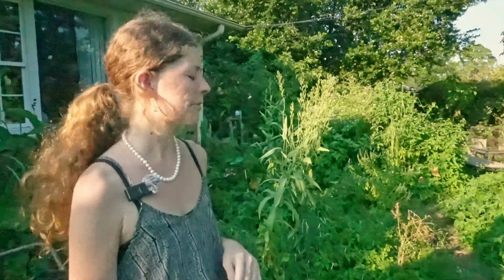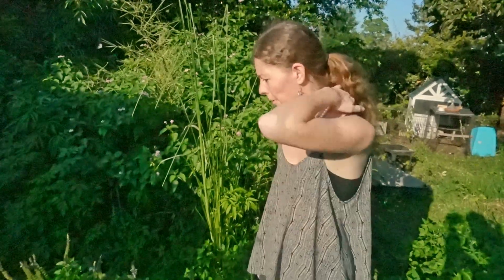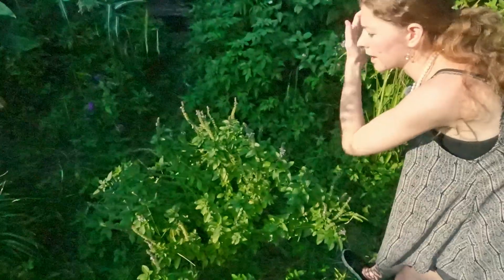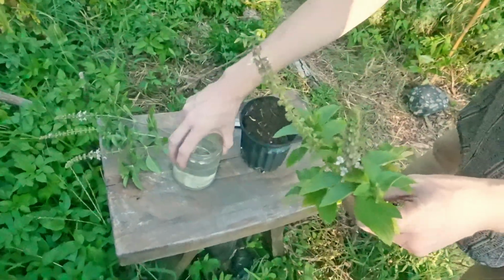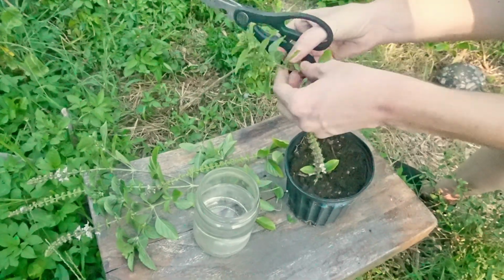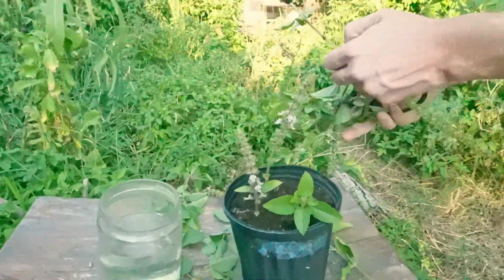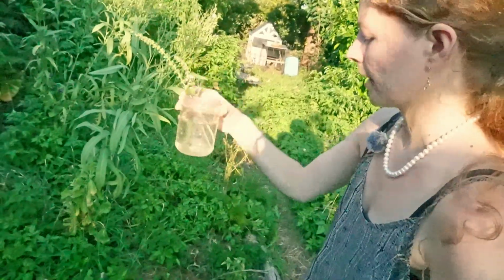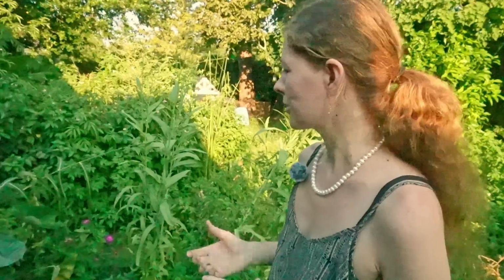Easy Basil Propagation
(Apologies for the poor video quality)

In this video we give a basic example of how to propagate African Blue Basil, which can be applied to most other Basils.

~FOLLOW AWAKEN THE WILD SOUL~
A conscious collective on a mission to reconnect people with the Earth.